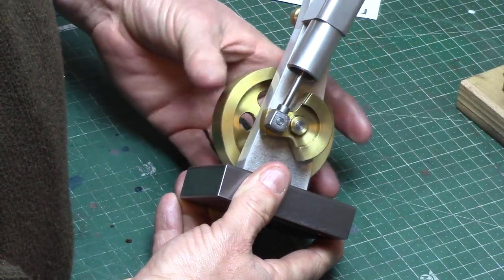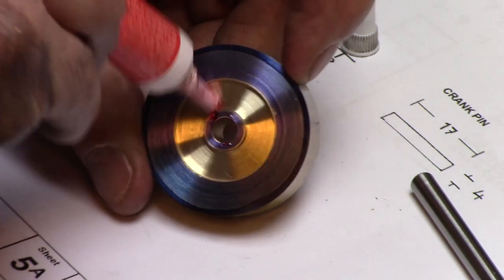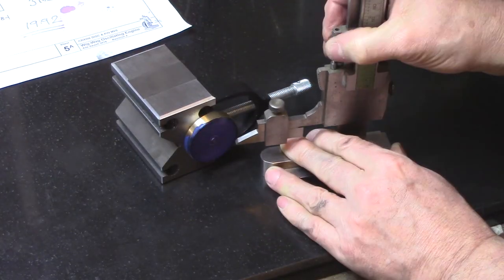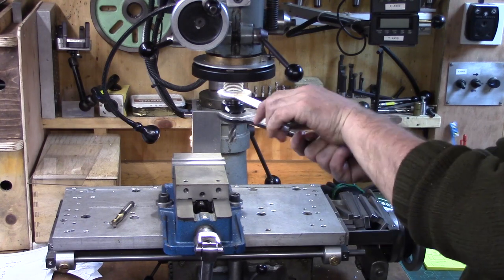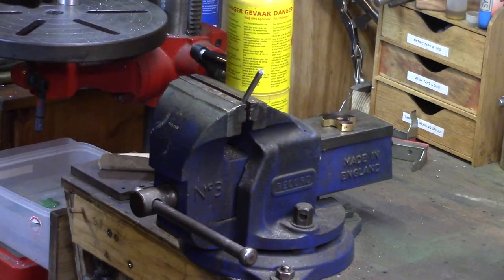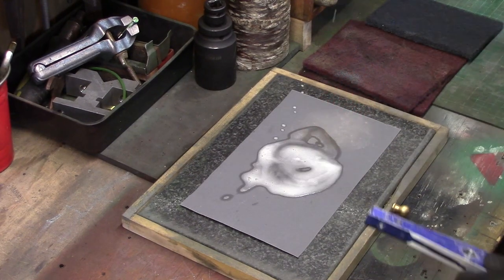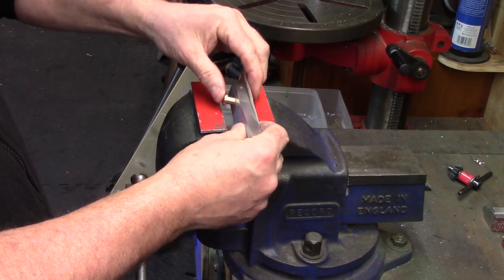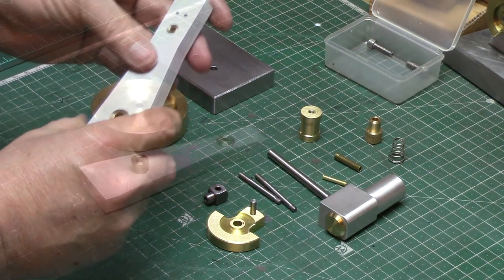Wig-Wag Steam Engine Build Series Part 7 - Making the Crank Disc, and fitting the Bearings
Part 7 of the Wig-Wag Steam engine build series - Join me as I build the original Wig-Wag engine in a step-by-step process to make this simple single acting wobbler engine

About Me...